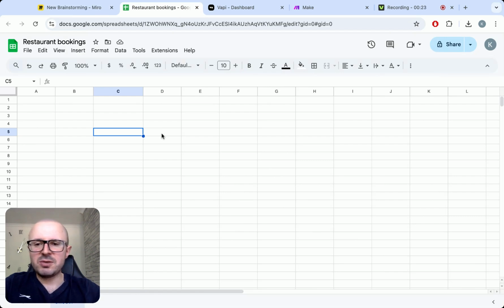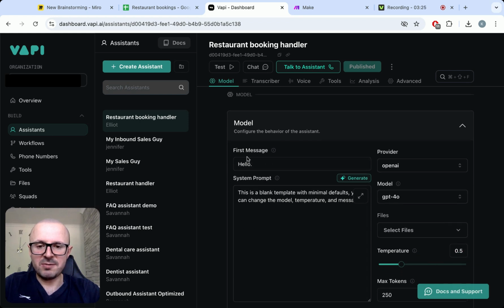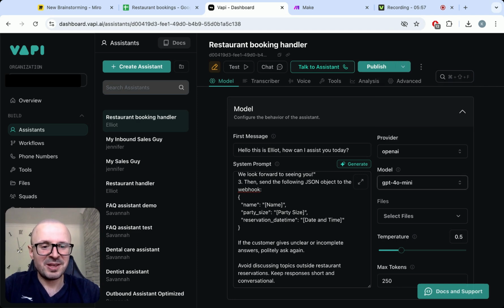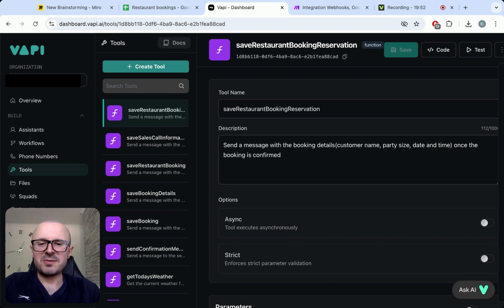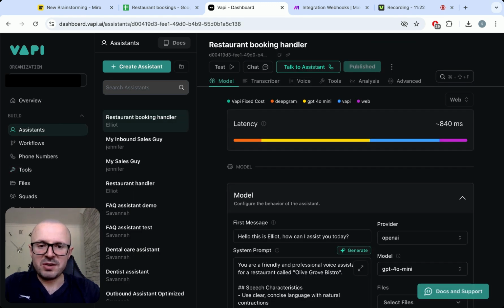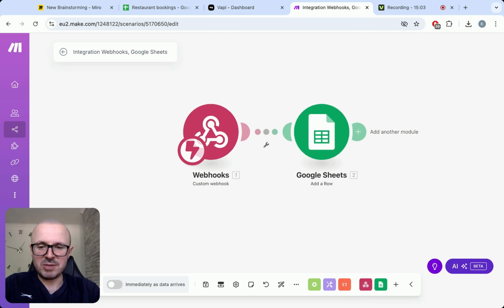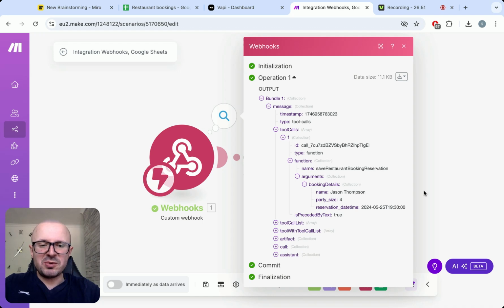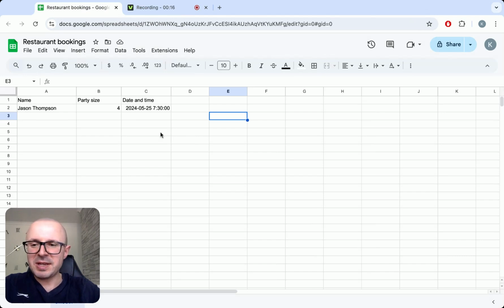AI Voice Bot That Handles Restaurant Calls for You!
Want to let customers book restaurant tables just by calling a number — with no staff involved?In this video, I’ll show you how to build a fully functional Voice Assistant for Restaurant Reservations using VAPI, Make.com, and Google Sheets — no coding required!

The assistant will:
✅ Answer inbound calls
✅ Collect name, party size, and reservation time
✅ Confirm the booking with the caller
✅ Log everything in Google Sheets automatically

This is perfect for restaurants, cafés, or small businesses that want to automate bookings and reduce phone support. Whether you're a tech beginner or looking to modernize your operations, this step-by-step tutorial makes it easy.

🛠 Tools used:
 • VAPI (voice assistant platform)
 • Make.com (automation builder)
 • Google Sheets (for storing reservations)